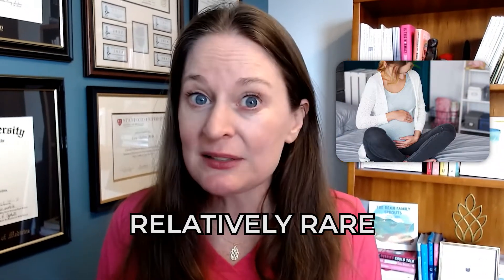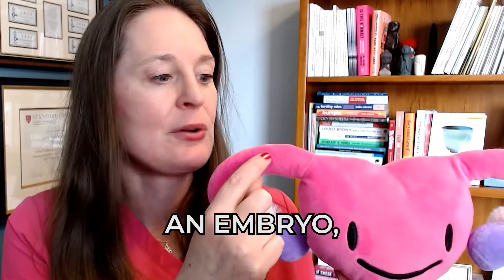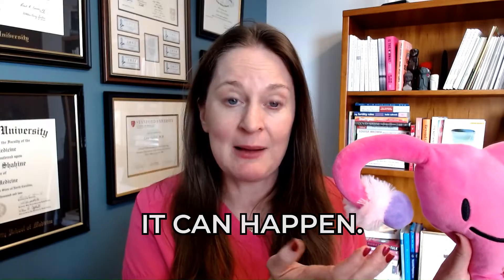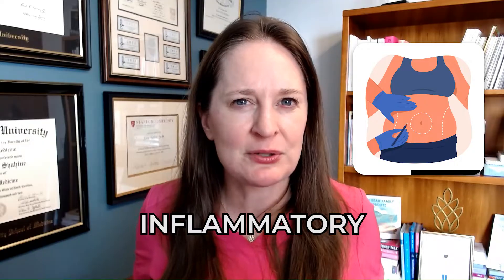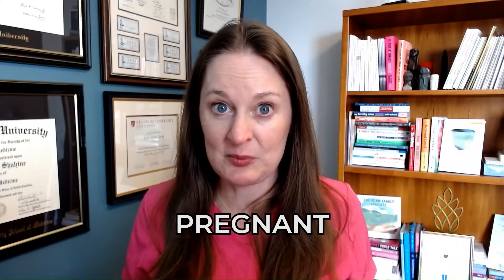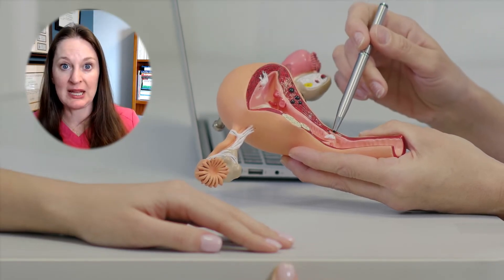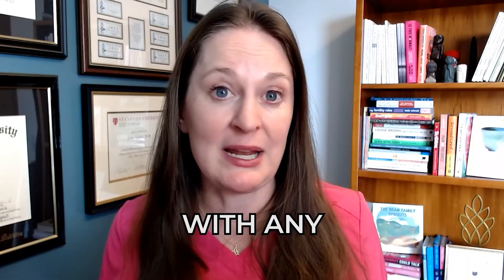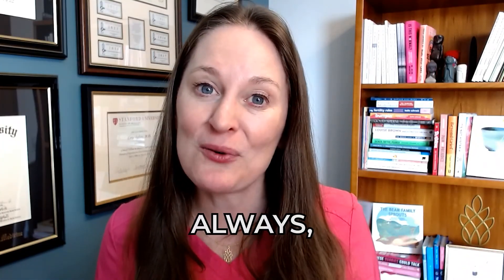Ectopic Pregnancy: The Silent Danger You NEED to Know About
If you're concerned about ectopic pregnancy or have been diagnosed with one, this video is for you. Ectopic pregnancies can be a scary and confusing experience. I'm Dr Lora Shahine, and I've helped many people navigate ectopic pregnancies.

In this video, you'll learn:

• What exactly an ectopic pregnancy is
• How common ectopic pregnancies are
• Risk factors that can increase your chances of having one
• How ectopic pregnancies are diagnosed (and why it can sometimes be tricky)
• Treatment options, including both medical and surgical approaches
• An important message about ectopic pregnancies and your mental health

I understand this can be a difficult and emotional topic. Remember, an ectopic pregnancy is not your fault, and it doesn't mean you won't be able to have a healthy pregnancy in the future.

🎬 Chapters:
0:00 Introduction
1:28 Topic 1: What is an ectopic pregnancy?
3:22 Topic 2: How common is ectopic pregnancy?
3:32 Topic 3: Risk factors for ectopic pregnancy
5:59 Topic 4: Diagnosis of ectopic pregnancy
8:25 Topic 5: Treatment for ectopic pregnancy
12:28 Important message